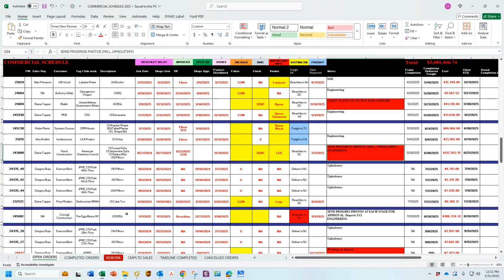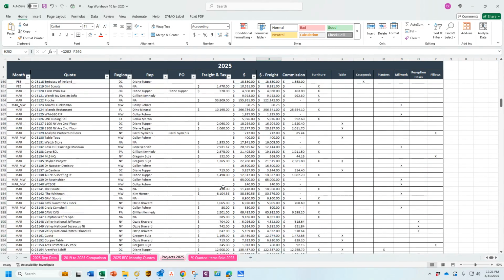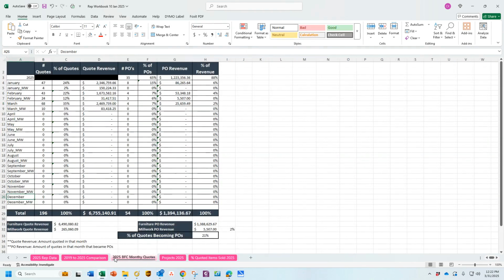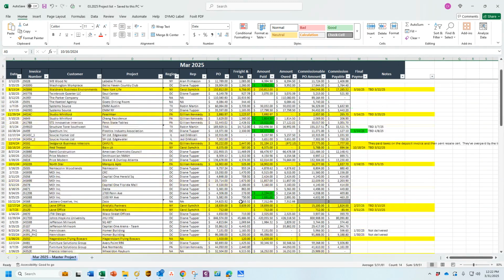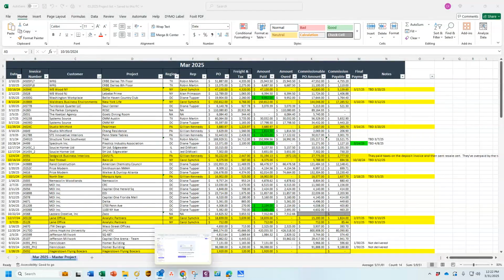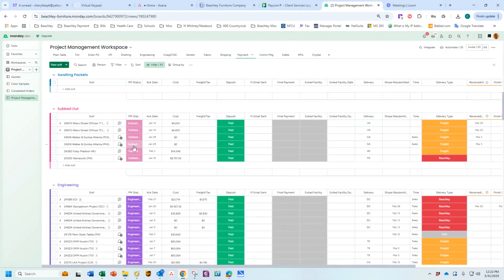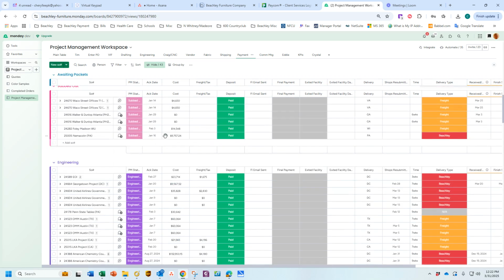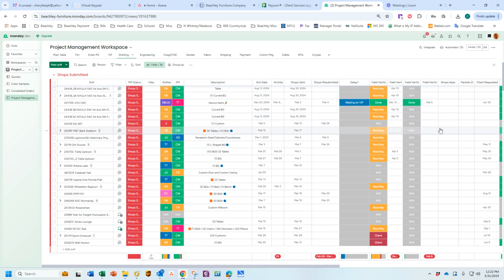Monday com Environment Beachley Furniture Manufacturers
⚠️ The Headaches (sound familiar?)

➡️ Orders tracked on a whiteboard – if you weren’t in the office, you were out of the loop.
➡️ Staff walking across the floor to move cards – wasted time, every single day.
➡️ Excel overload – quotes, POs, material tracking… all in different files.
➡️ No live updates – admin constantly chasing production status.

💡 The Fix

➡️ One home in Monday.com – orders, materials, POs, and production stages all under one roof.
➡️ Mobile-friendly tracking – floor staff update orders in real time from their phones.
➡️ Clean dashboards – managers get instant visibility, no more status guessing.
➡️ Automations built in – alerts, assignments, and updates fire off without lifting a finger.

📊 Early Wins (Fast-track transformation)
➡️ -30+ hours of admin time saved weekly – no more Excel tag or office check-ins.
➡️ +40% boost in team productivity – updates flow in real time, no interruptions.
➡️ 100% visibility from quote to shipping – everyone’s on the same page, literally.

From chaos to clarity – the floor runs smoother, managers stay informed, and no one's chasing sticky notes anymore.

🔔 Watch the walk-through, steal a few ideas, and if your ops are stuck in 2009, it’s time to talk.

🔗 Need help? Slide into TekConnected.io — we’ll sort it.